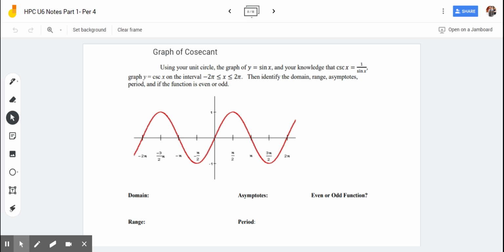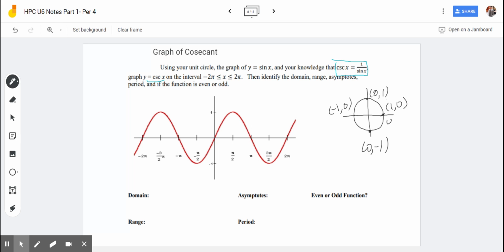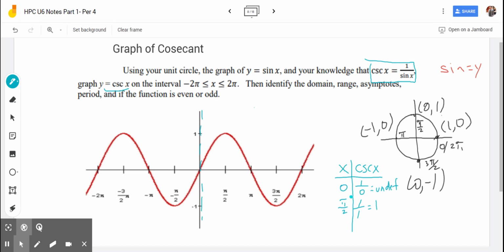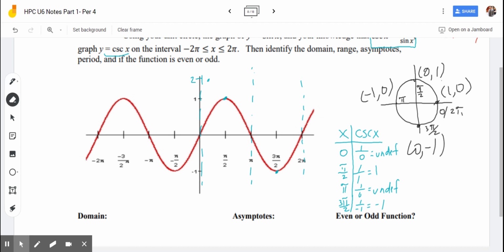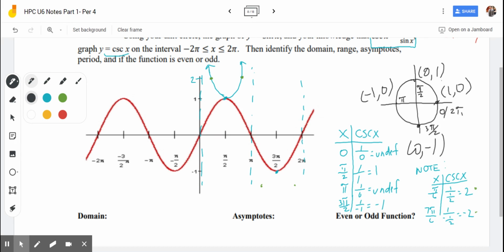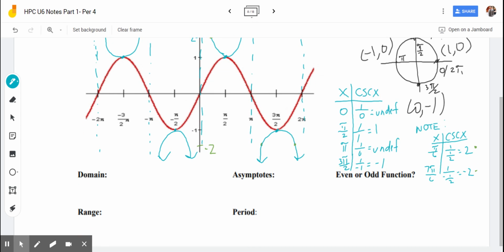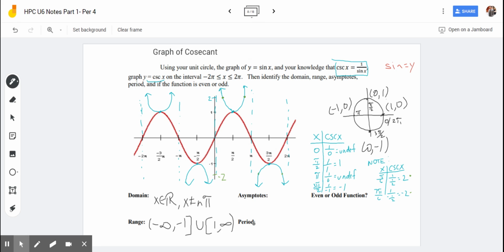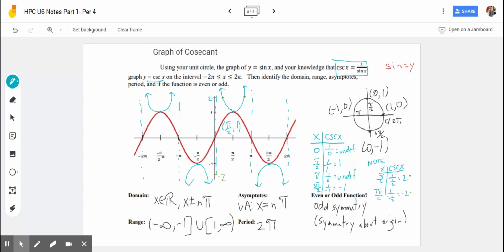Parent Function of Cosecant